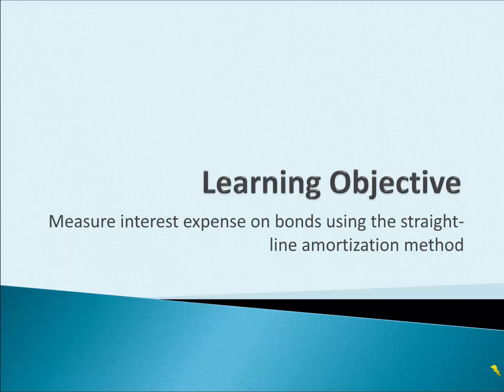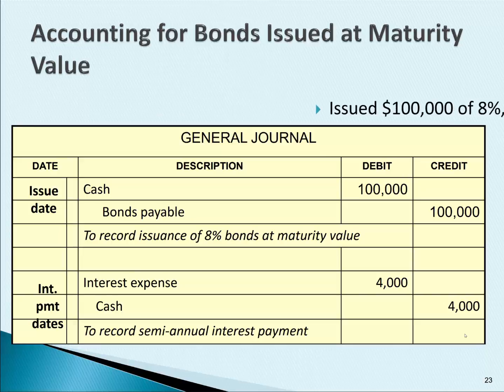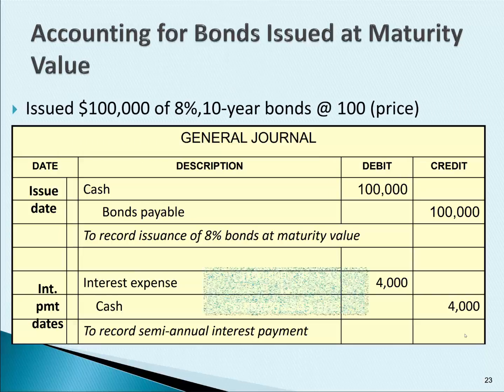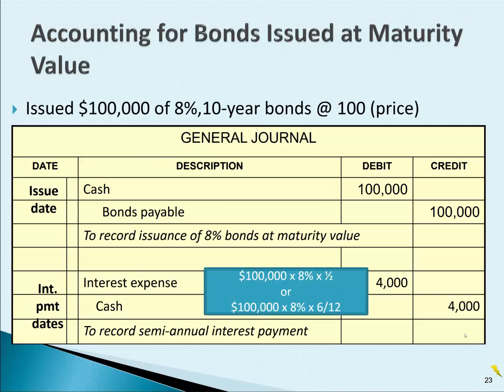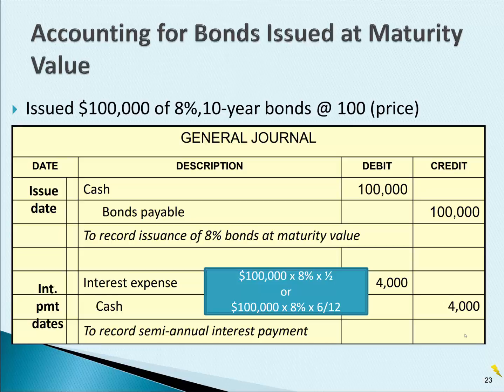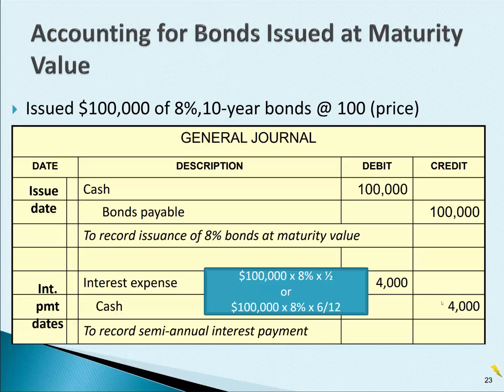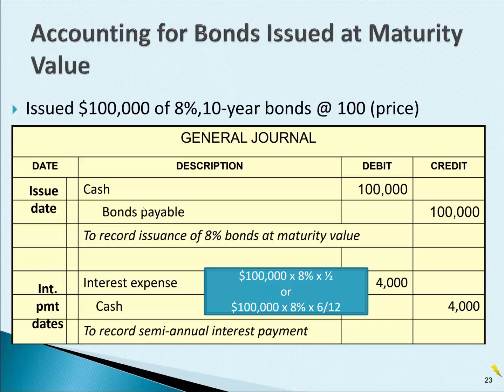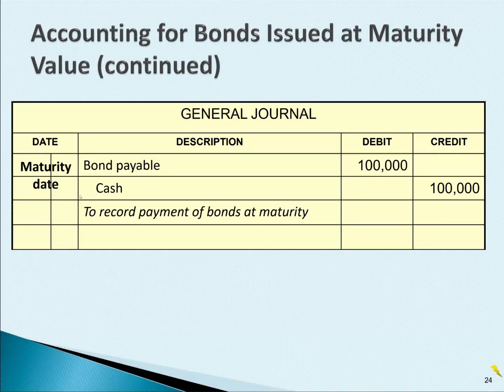Issuing bonds at par